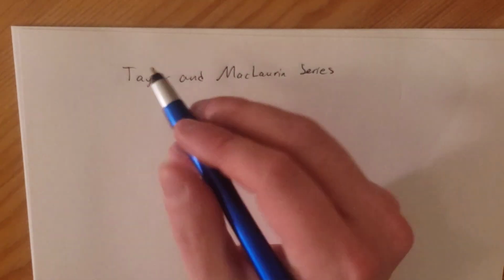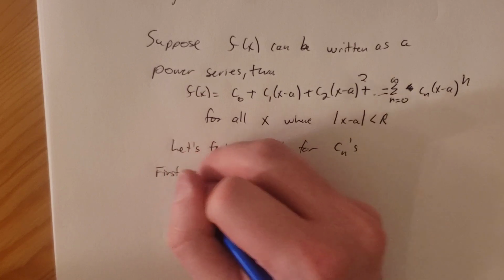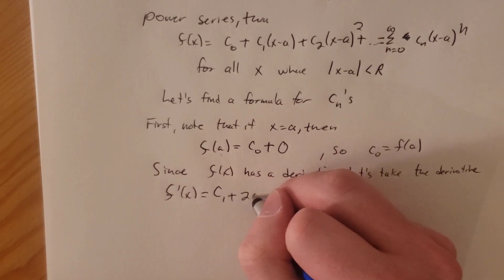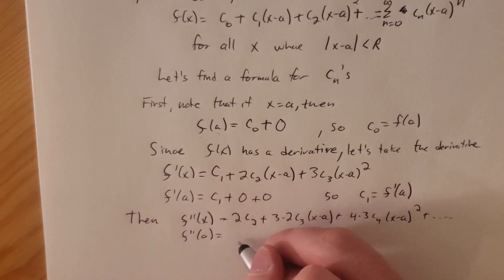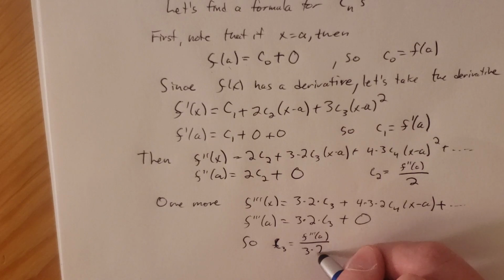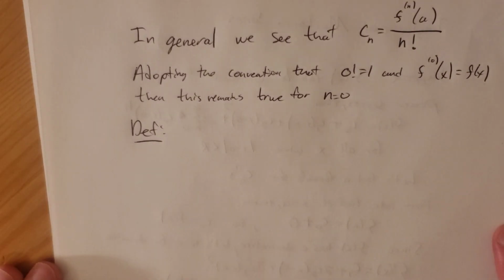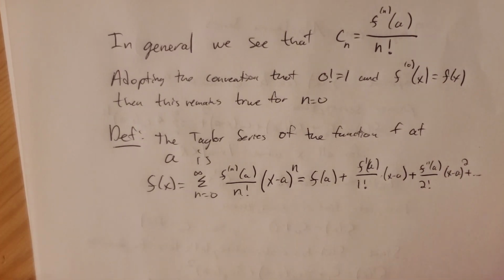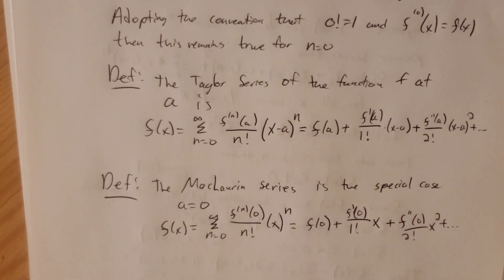Taylor and MacLaurin Series